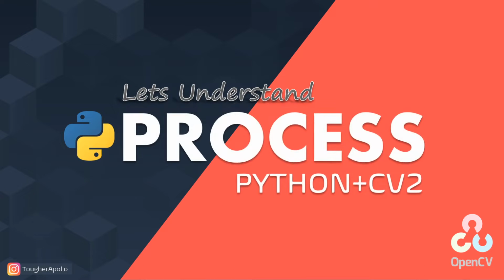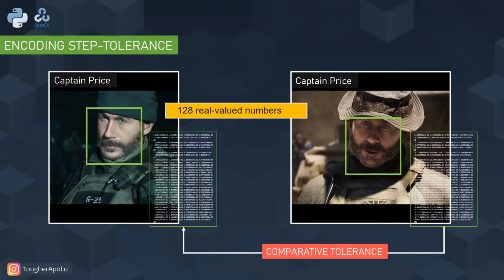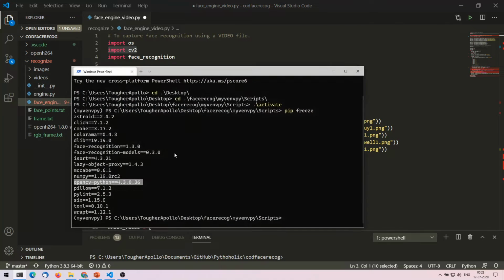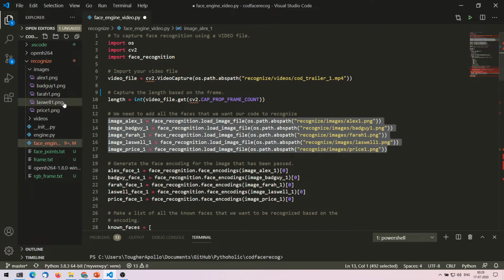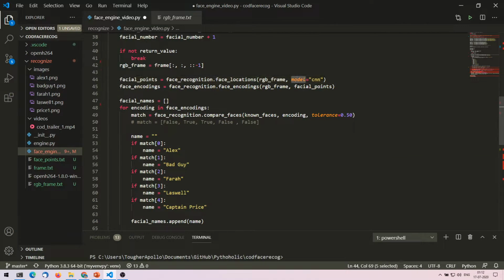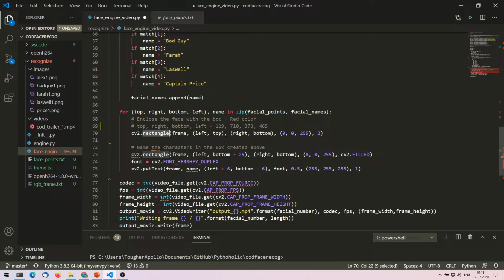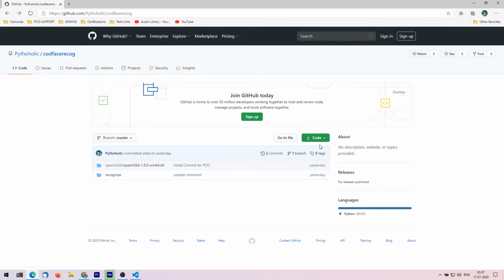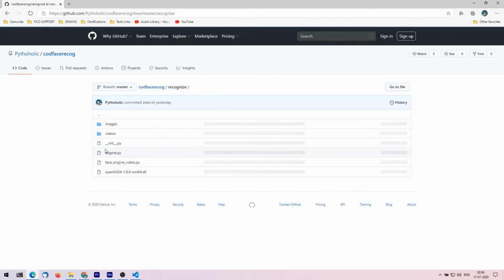How does Face Recognition work with Python 3.8 with OPEN CV | Windows 10 | Demo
Demo on Face Recognition using Python 3.8 with face_recognition and Open CV Python on Windows 10.

Recognize and manipulate faces from Python or from the command line with the world’s simplest face recognition library.
Built using dlib’s state-of-the-art face recognition built with deep learning.

Credits for the Developers : Author: Adam Geitgey

Timelines for reference:
Intro // 0:00
Understanding the Face Recognition Process // 1:45
Code Workflow Explanation // 10:18
Github Link and Source Code cloning explanation // 27:45
Outro // 32:58